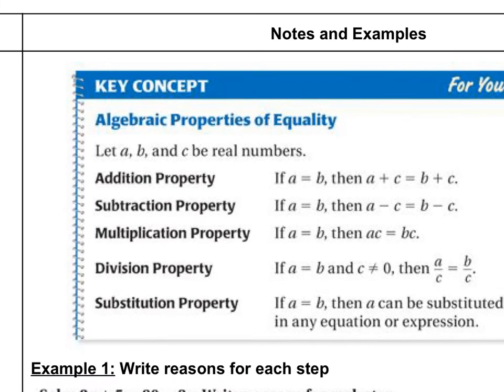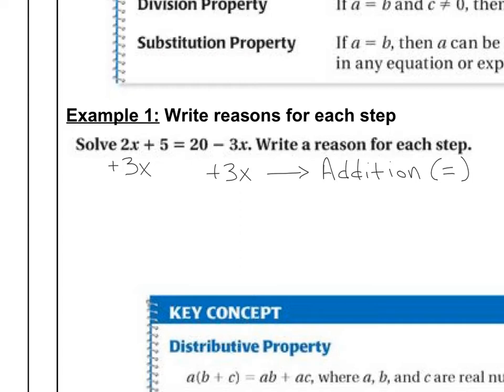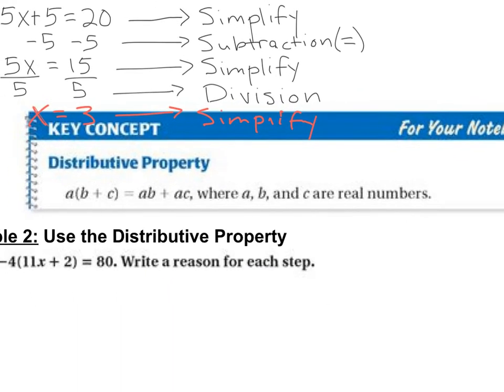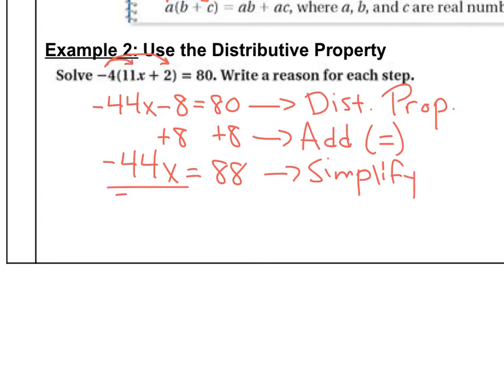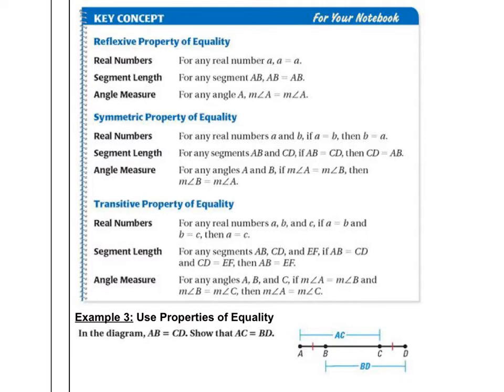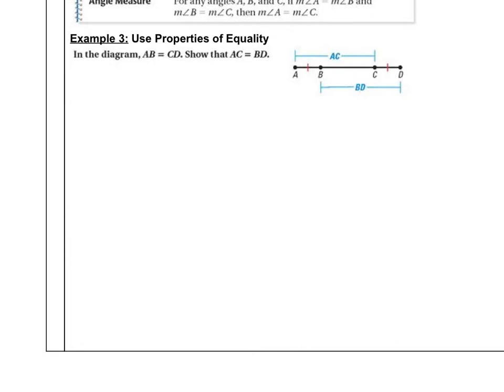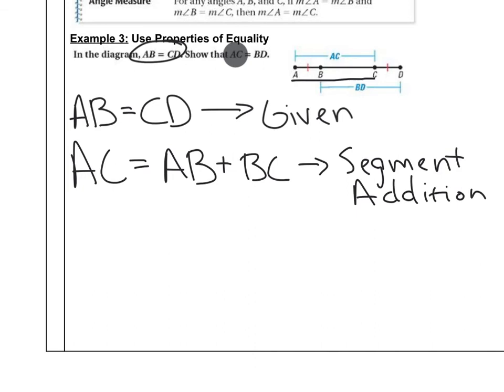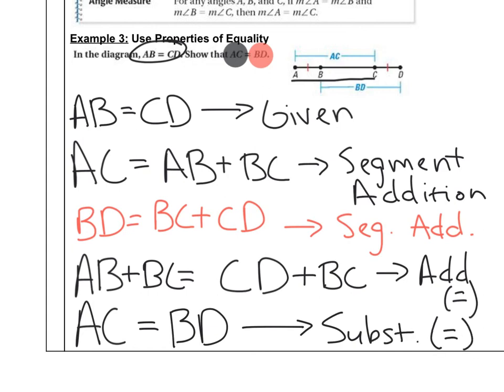2.5 Reasoning Using Algebra Properties